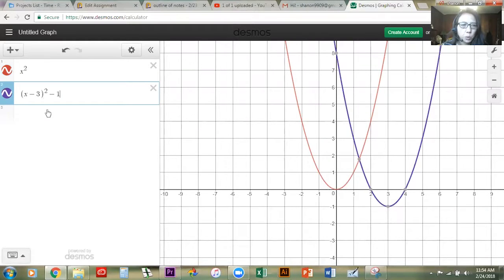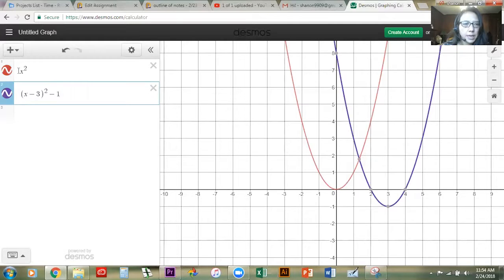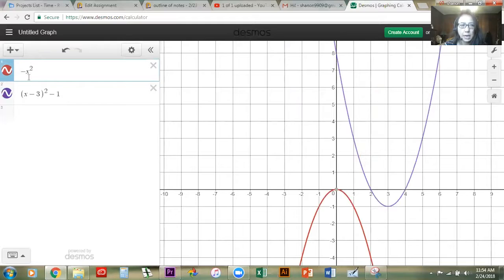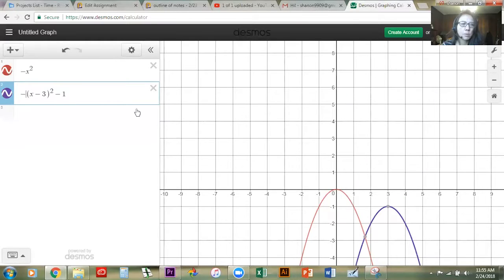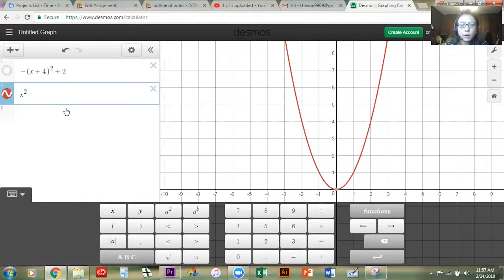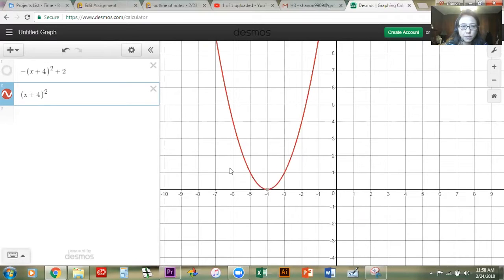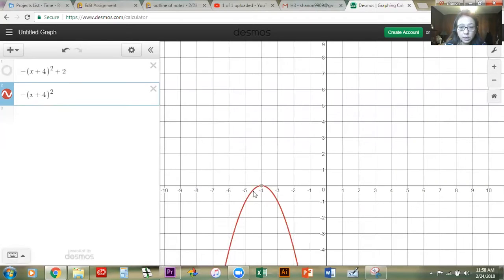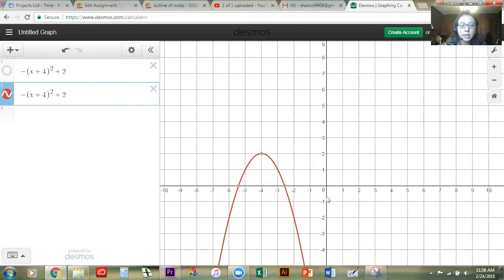Graphing Quadratics - Reflection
An introduction to reflecting quadratic equations across the x-axis combined with horizontal and vertical shifting.